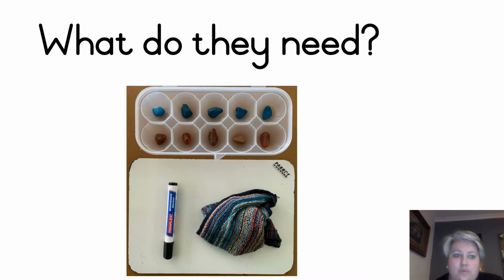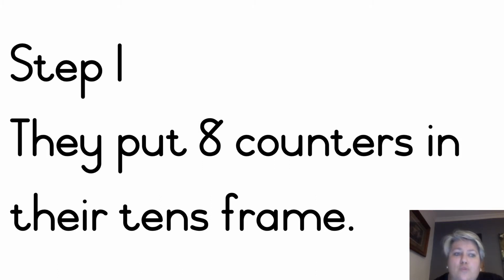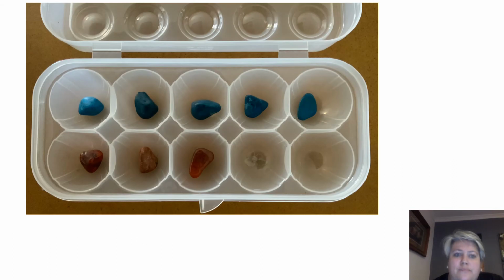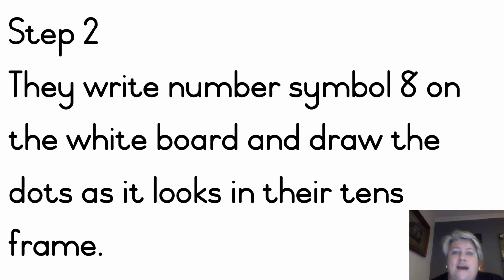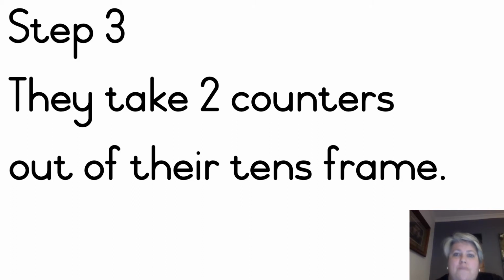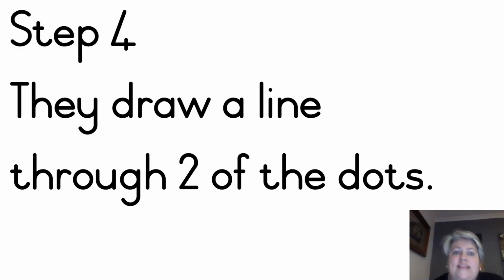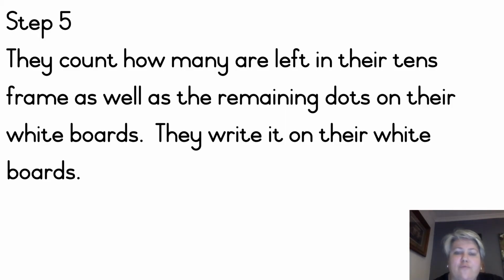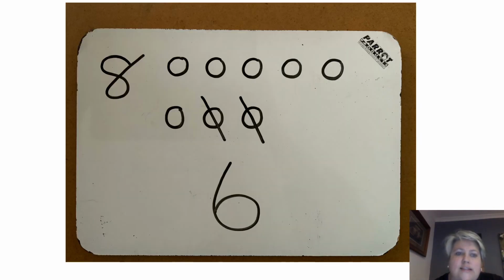Grade 1 Maths word problems with tens frame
Grade 1 - Maths word problems method tutorial